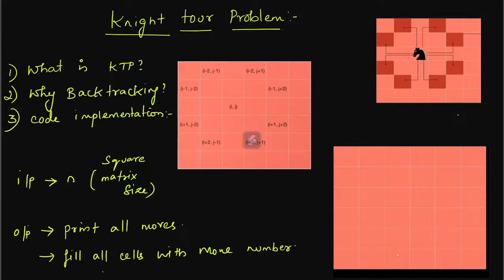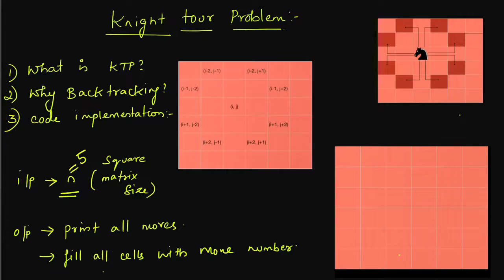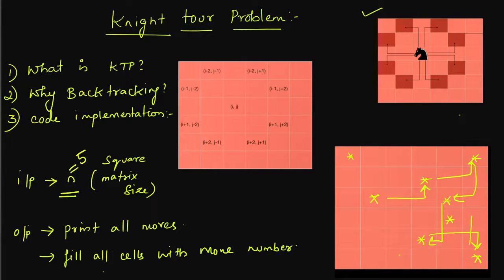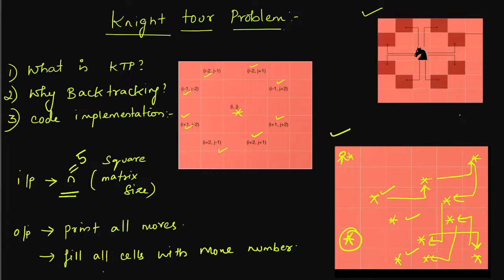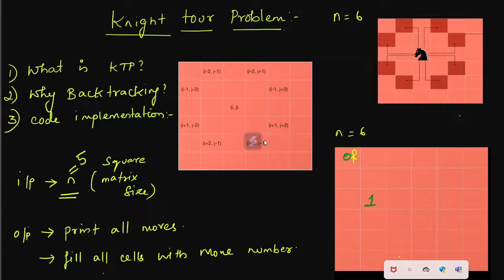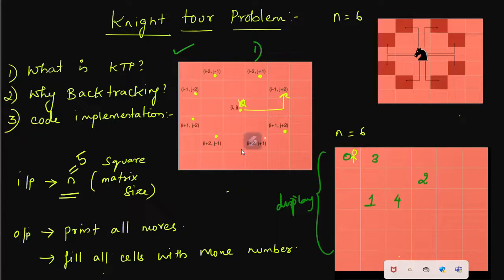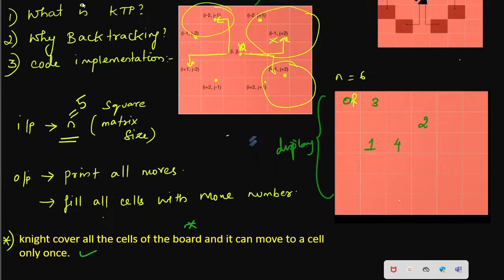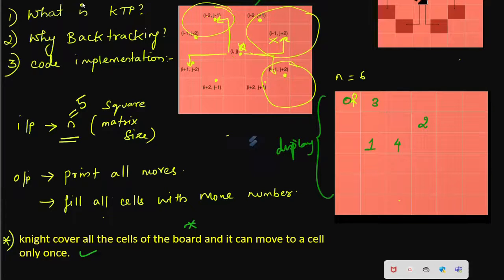Knight tour problem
This video explains clearly what is knight tour problem is. How backtracking is applied. Code explanation with example. This topic comes under data structures and Algorithm concept. Knight tour problem is the most important concept in backtracking approach.